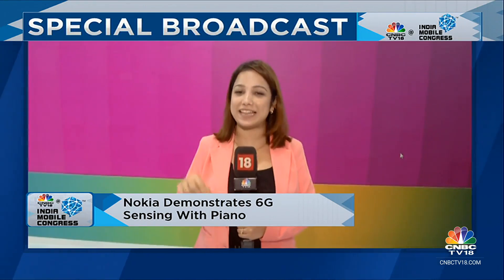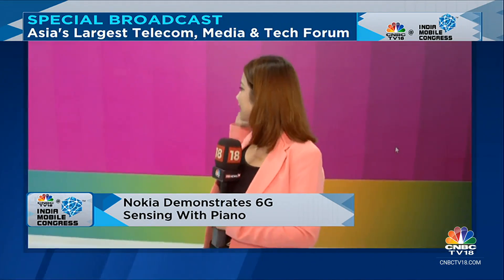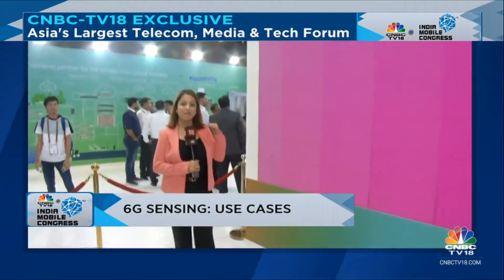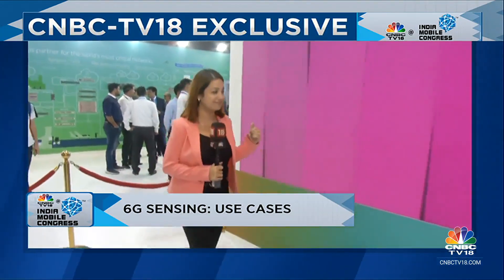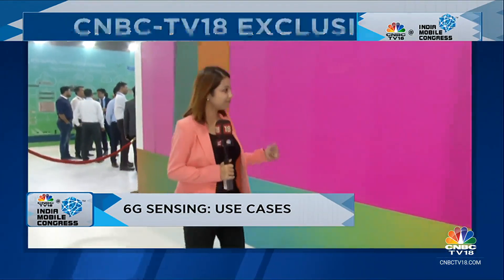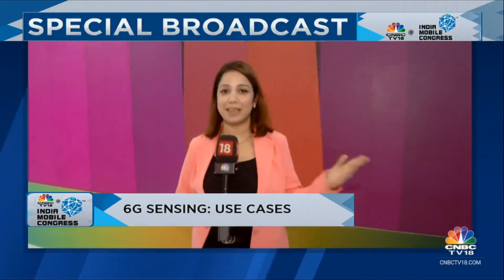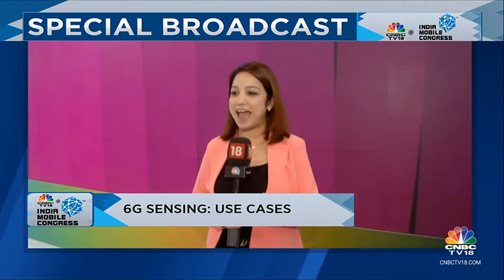Nokia Demonstrates 6G Sensing With Piano | India Mobile Congress - Day 2 | CNBC TV18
Recently, at the India Mobile Congress in New Delhi  telecommunication companies showcased their latest technologies and innovations, which will shape the future of telecommunications. One of the most noteworthy innovations is 6G, the next generation of mobile networks. It promises to revolutionize the way we interact with the digital world. At the IMC 2023, Nokia demonstrated how sensing technology will be used in 6G

n18oc_business